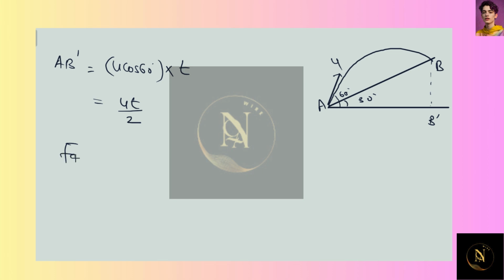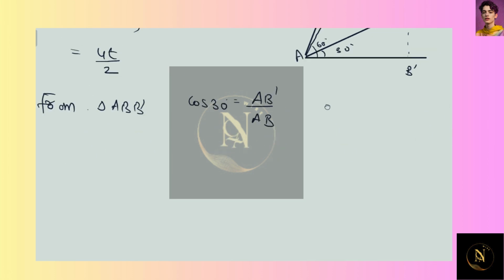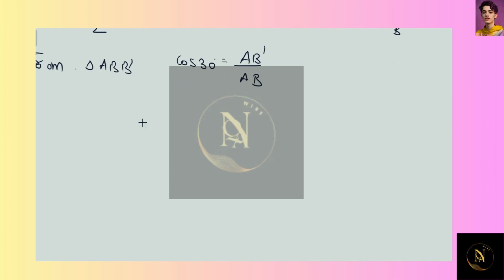By means of the control unit the pendulum is given an oscillatory motion about the vertical given by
By means of the control unit the pendulum is given an oscillatory motion about the vertical given by where is the maximum angular displacement in radians, is the acceleration of gravity, is the pendulum length, and is the time in seconds measured from an instant when is vertical. Determine and plot the magnitude of the acceleration of as a function of time and as a function of over the first quarter cycle of motion. Determine the minimum and maximum values of and the corresponding values of and Use the values radians, and . (Note: The prescribed motion is not precisely that of a freely swinging pendulum for large amplitudes.